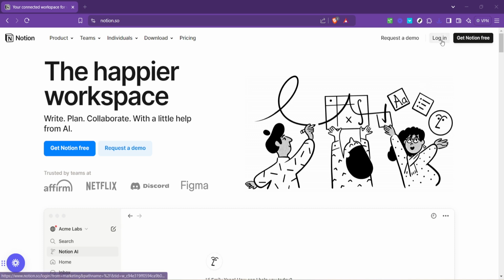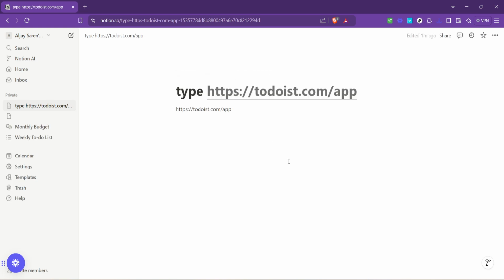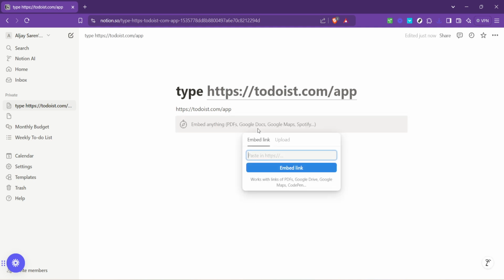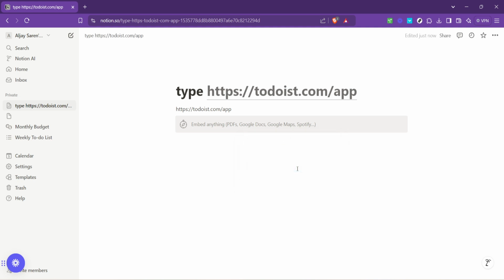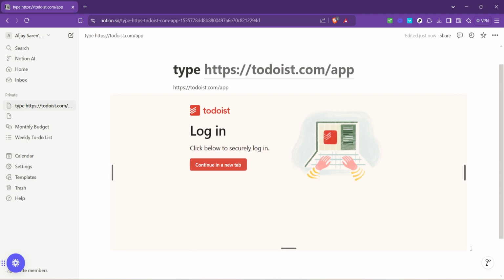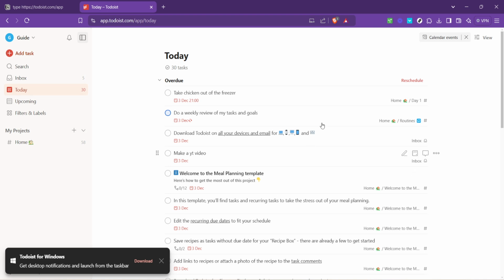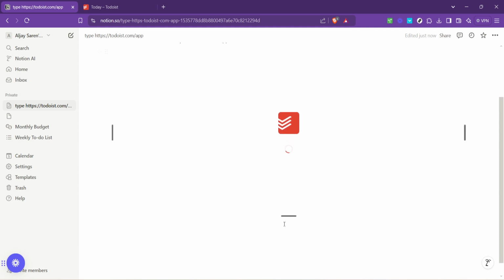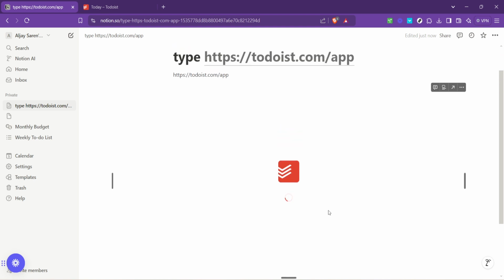How to Link Todoist with Notion (Full 2024 Guide)